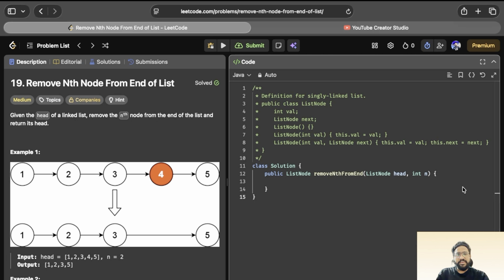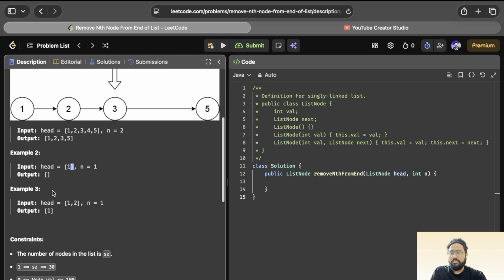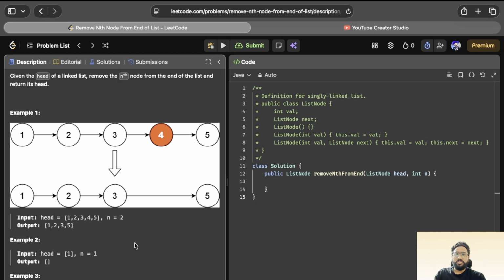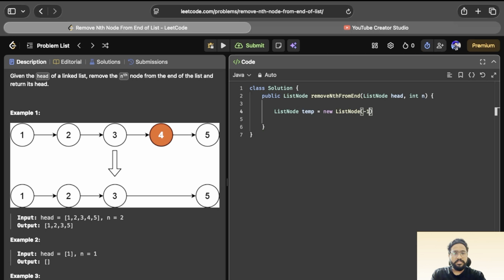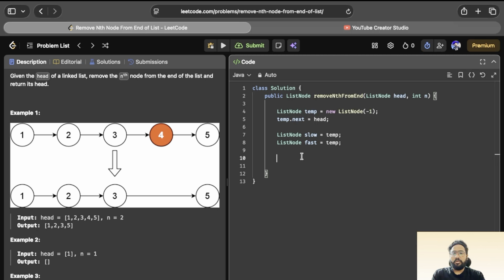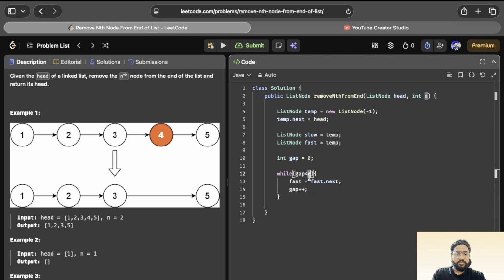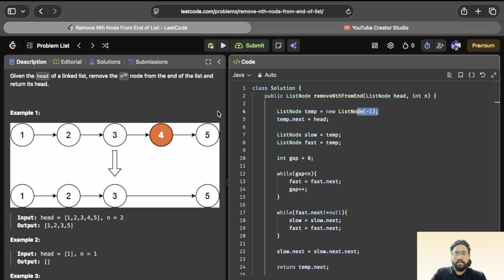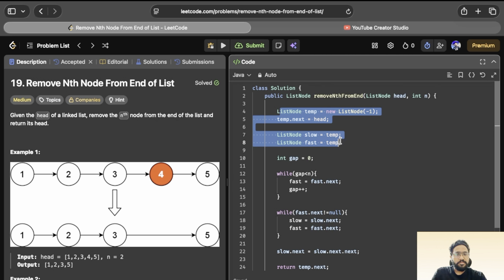LeetCode Daily Challenge 🔥| DAY 99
🔥 LeetCode 19 – Remove Nth Node From End of List | Java Solution | Two Pointer Approach

In this video, we'll solve LeetCode 19: Remove Nth Node From End of List using the optimal Two Pointer technique.

✅ Fast & Slow Pointer Pattern
✅ One Pass Solution
✅ Linked List Traversal
✅ Interview-Favorite Problem
✅ Java Explained Step-by-Step

Problem:
Given the head of a linked list, remove the nth node from the end and return its head.

Topics Covered:
🔹 Linked List
🔹 Two Pointers
🔹 Fast and Slow Pointer Technique
🔹 One Pass Algorithm